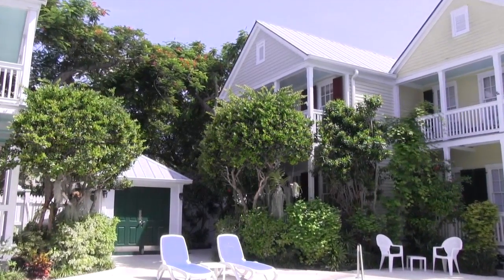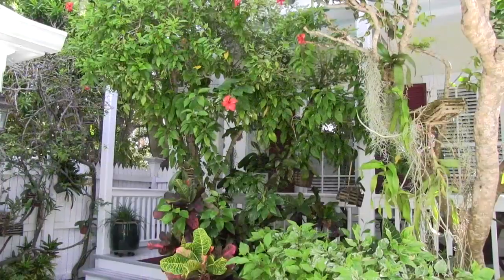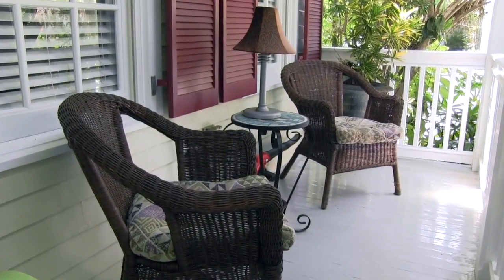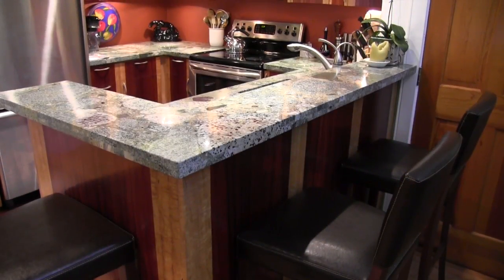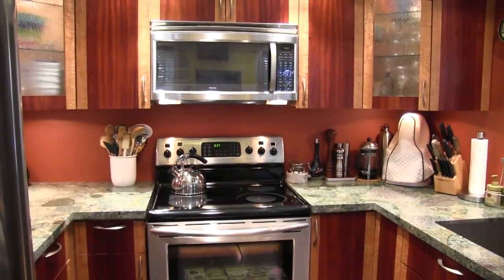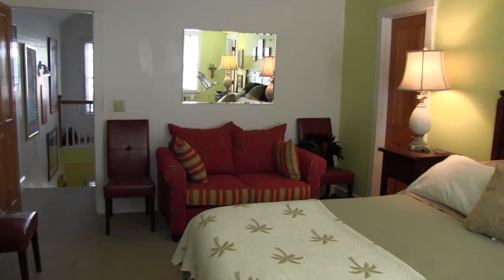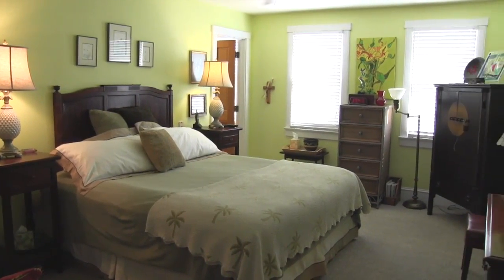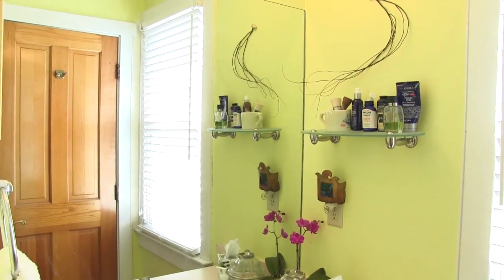606 Truman Avenue, Unit 1, Windward Park, Key West, FL 33040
Fantastic, well-maintained, townhome in a gated, pool community just one block from Duval Street. Enjoy assigned parking, large pool, gardens, and private deck with spa.